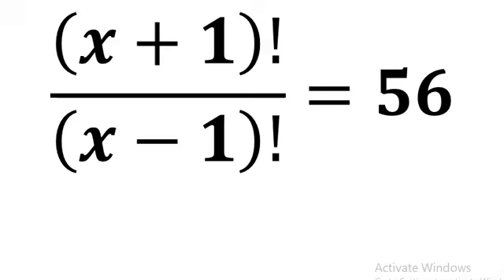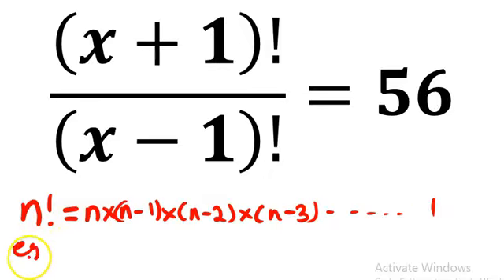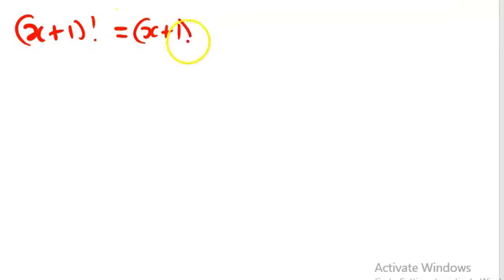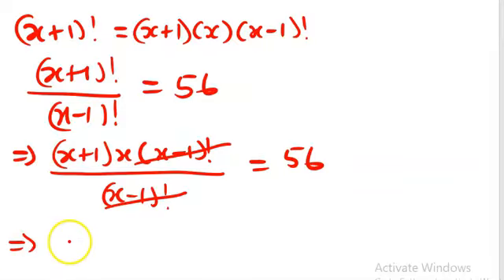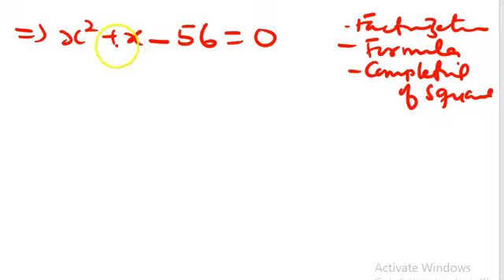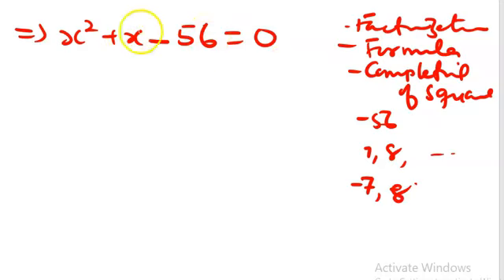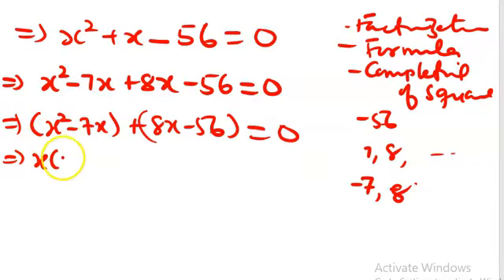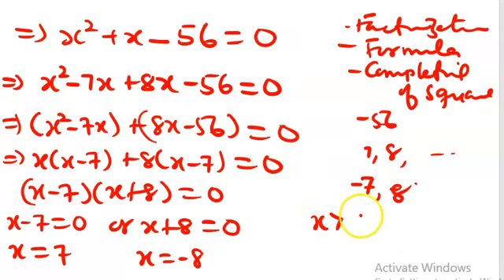THE SECRET BEHIND FACTORIAL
MATH OLYMPIAD|Q200||